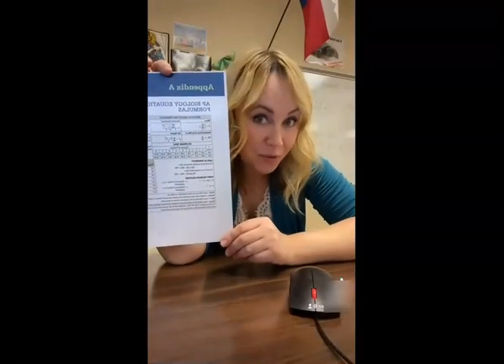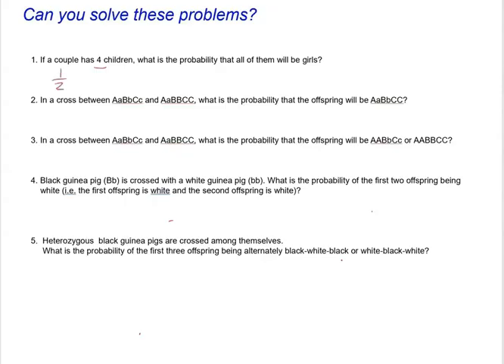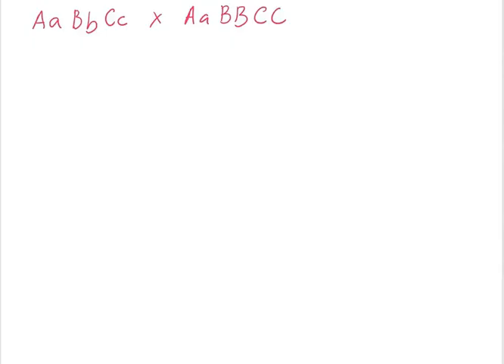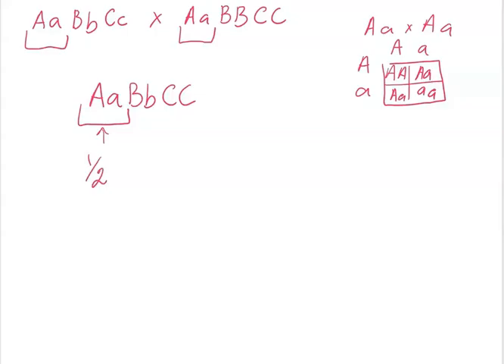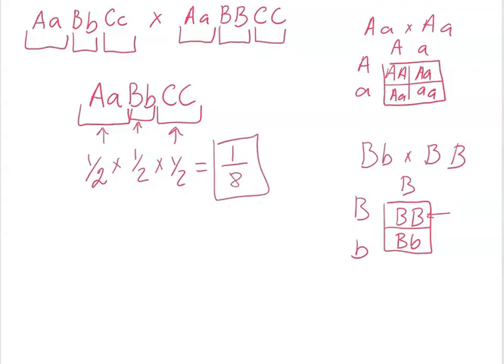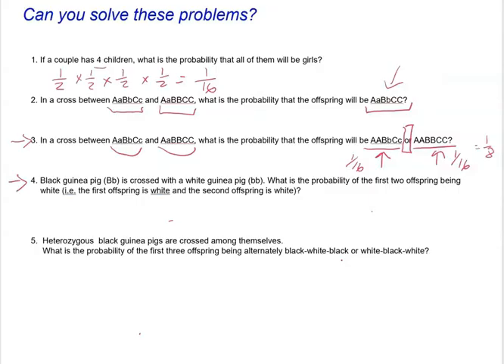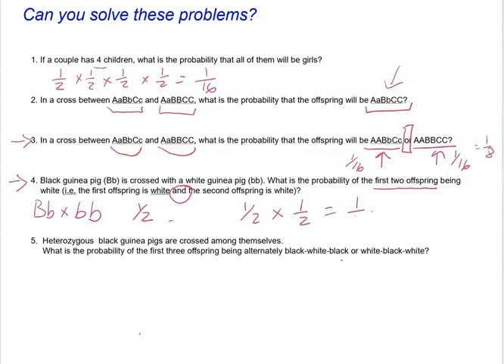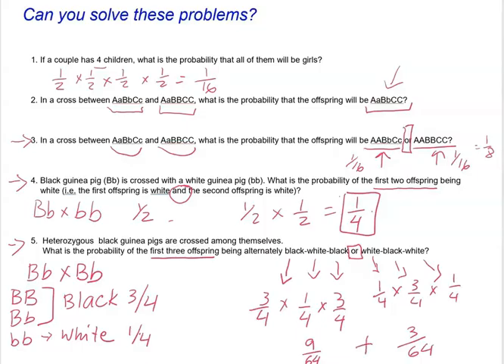Genetics Unit: The Rules of Probability in Genetics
How to apply the Rule of Multiplication and the Rule of Addition to solve genetics problems.